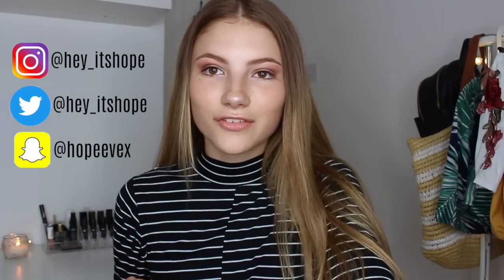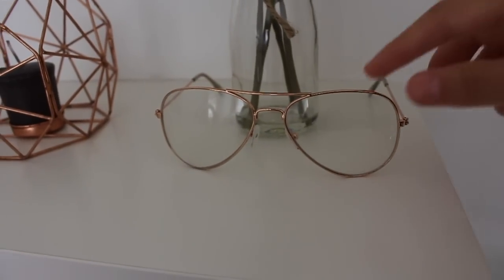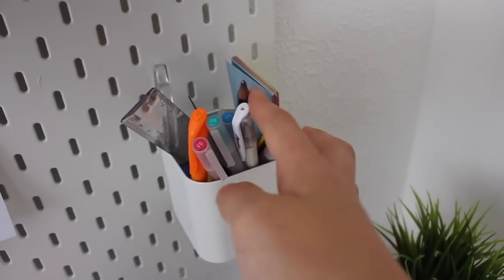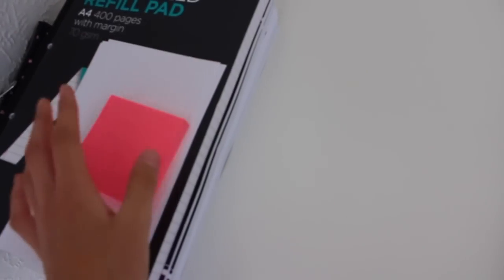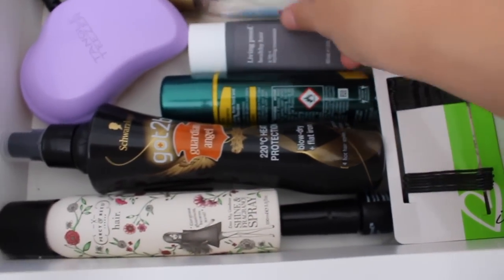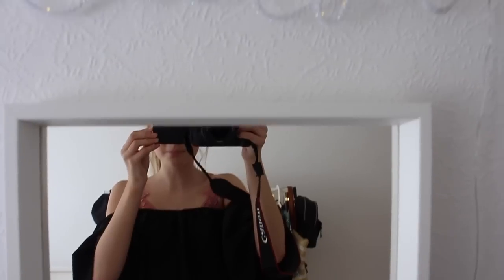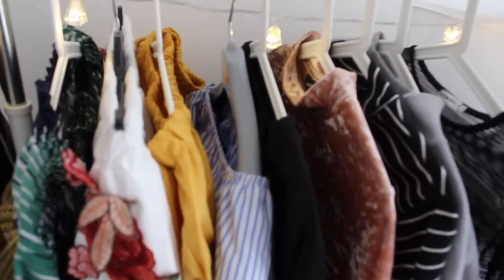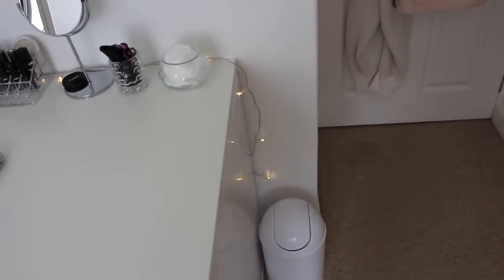ROOM TOUR 2017!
My room tour for 2017!! I hope you guys enjoy this video as it was my most requested video!

Q & A
How old are you? I’m 15 and my birthday is on the 28th November
What do you use to film and edit with? I film on my Canon 700D and edit using iMovie on my Macbook Pro

Public sc: hopeevex
Musical.ly - hey_itshope

Hope xo

( if you got this far down comment your favourite part of your room')